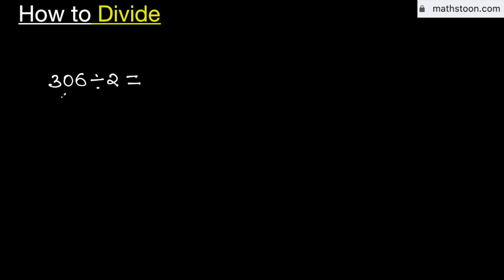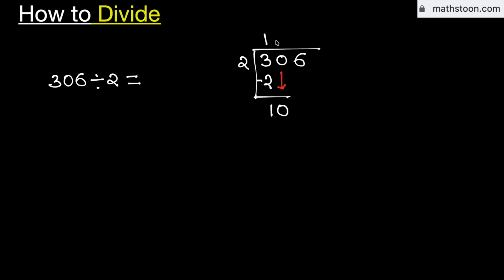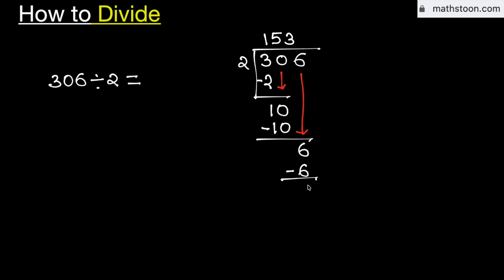306 divided by 2 (306÷2) | Long Division